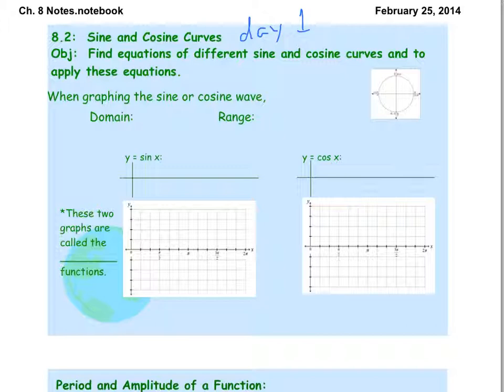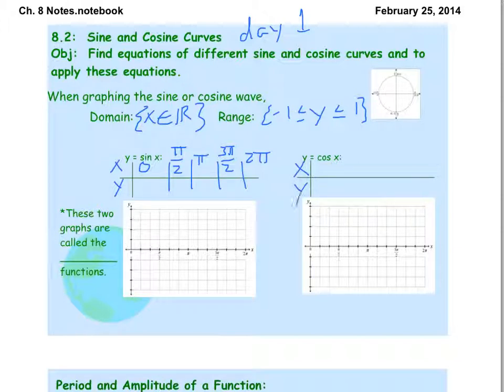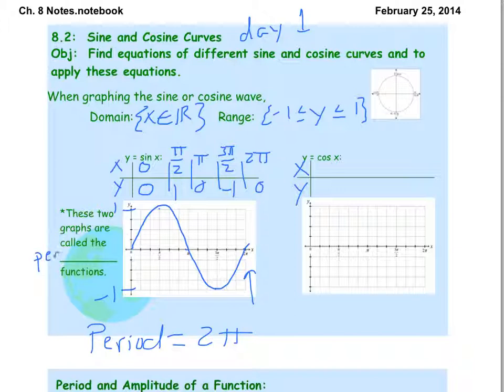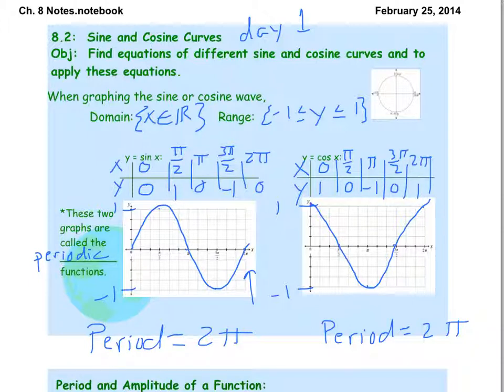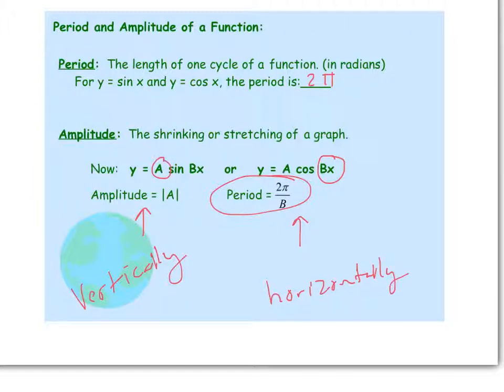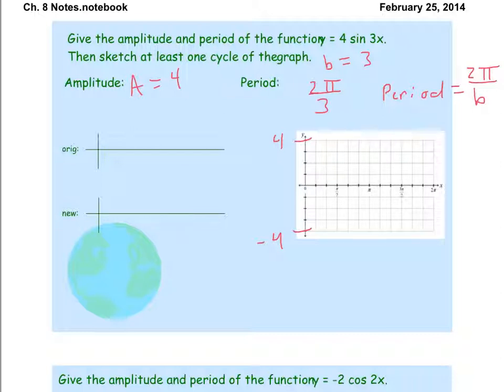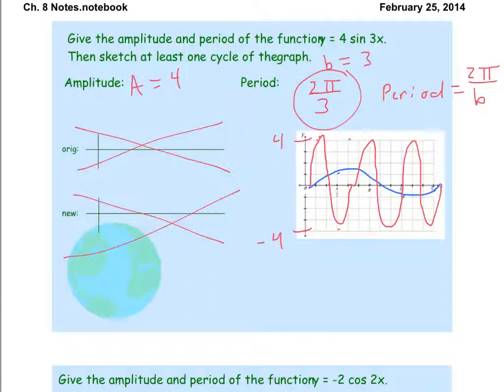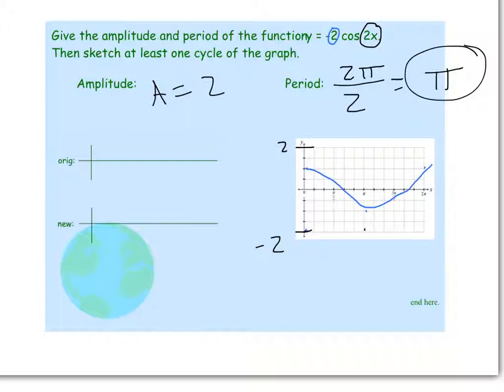8.2 trig day 1